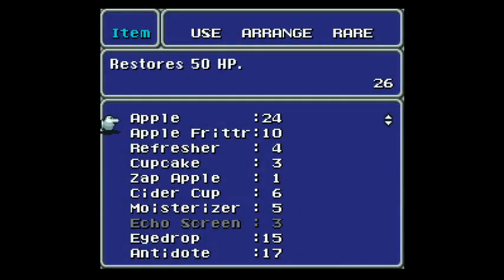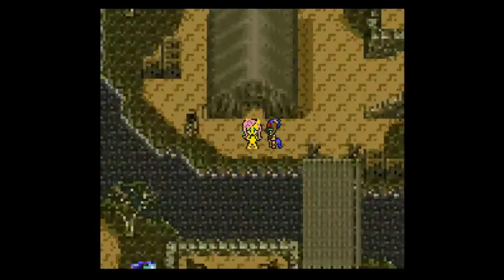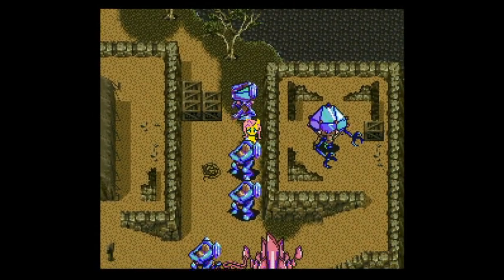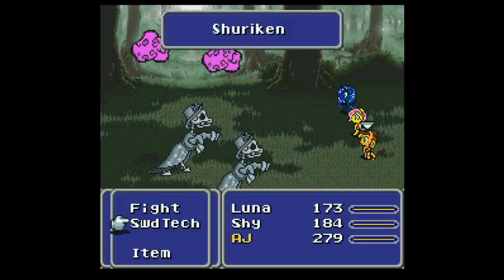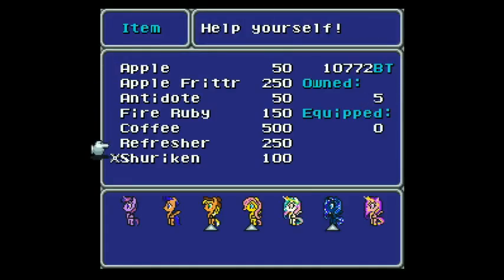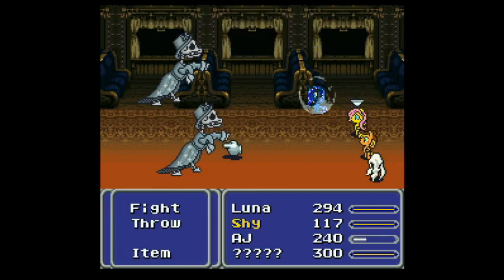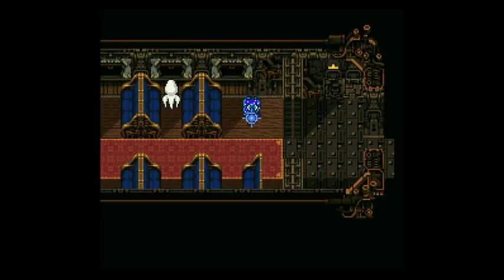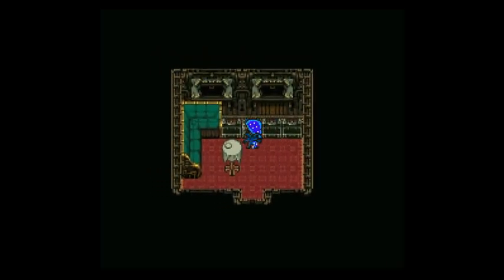Let's Play Filly Fantasy VI - Part 4